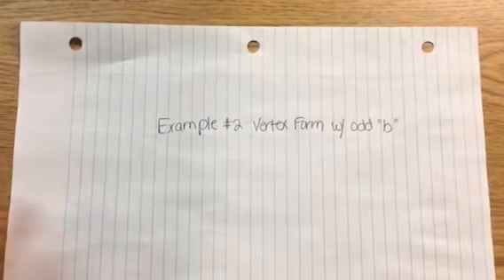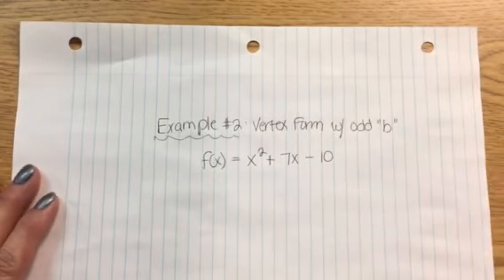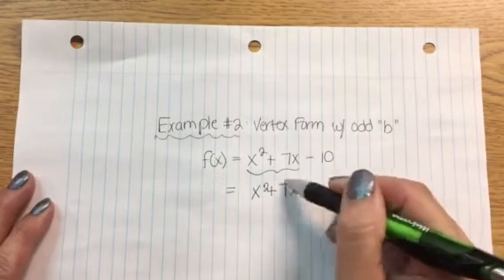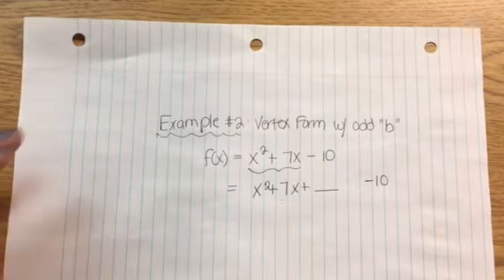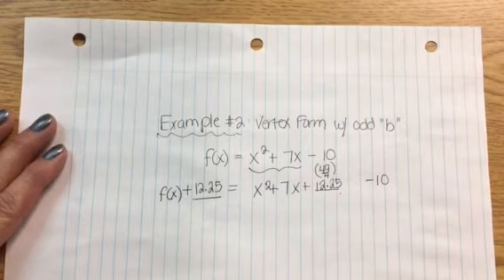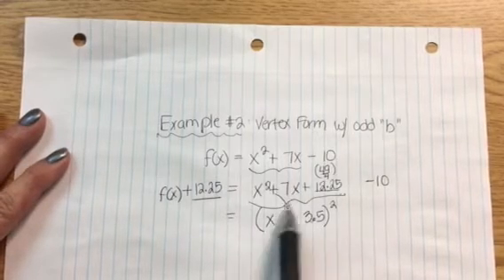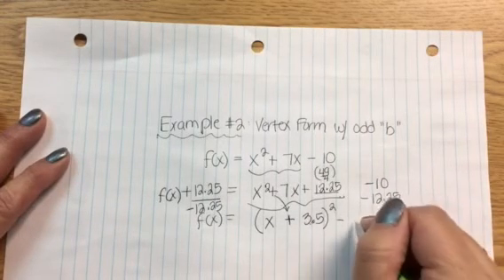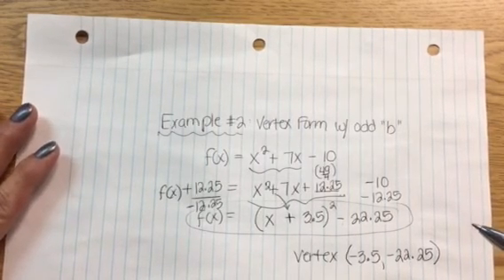Algebra 2A “Converting to Vertex Form of a Quadratic Example 2”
Vertex for by completing the square